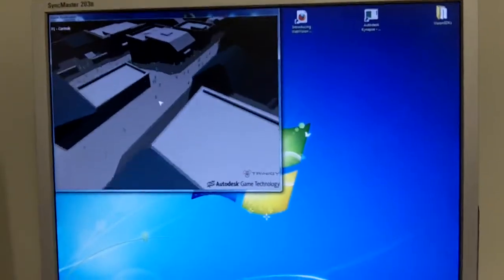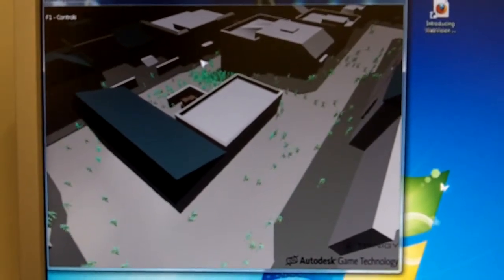Trinigy's Fabian Roeken talks WebVision, Vision Engine and Autodesk Middleware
From the show floor of Gamescom/GDC Europe, Fabian Roeken shows the Kynapse integration and demo in the Vision game engine. He also shows Trinigy's WebVision and talks about the future of web gaming and how middleware such as Autodesk HumanIK, Kynapse could be used in a web-based game using Trinigy's WebVision framework.